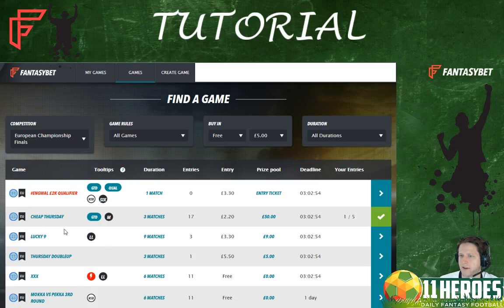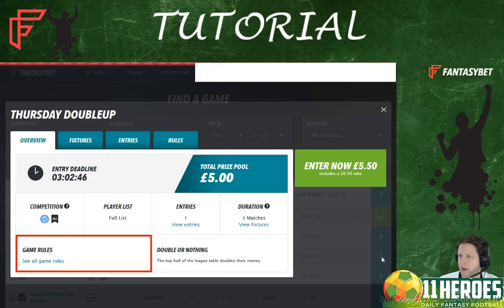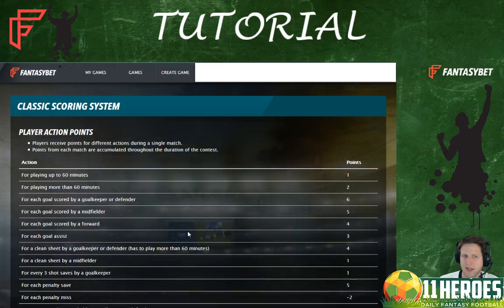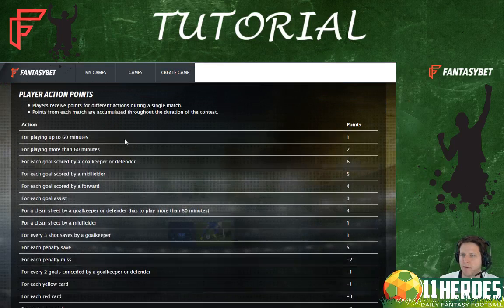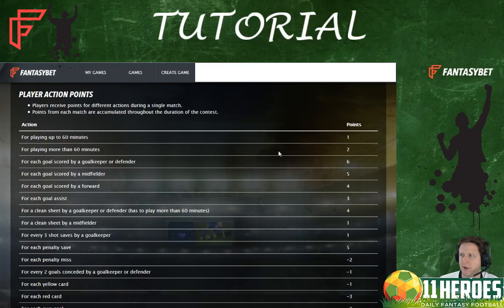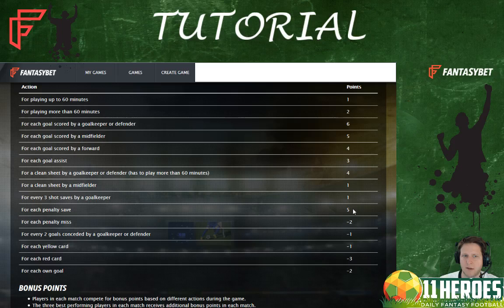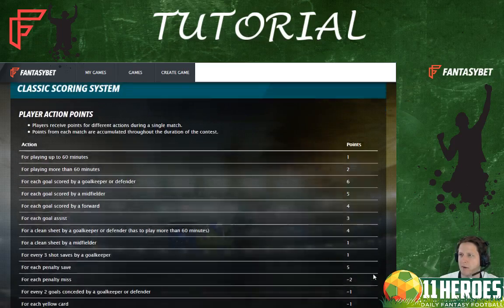How to play tournaments on FantasyBet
In this video our coach Tim shows you how to play tournaments on FantasyBet.